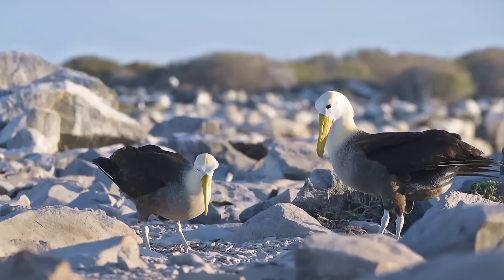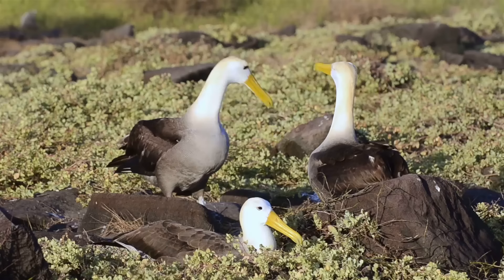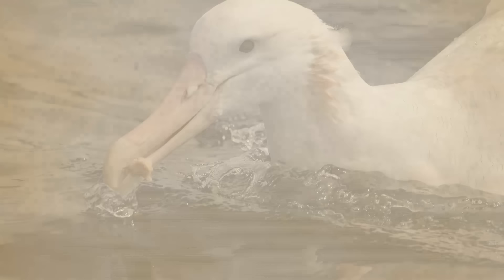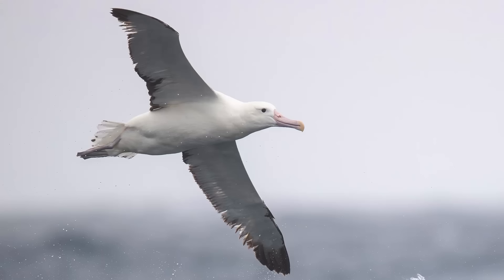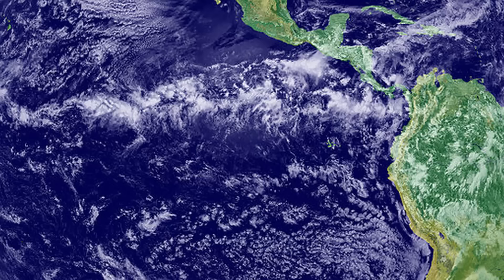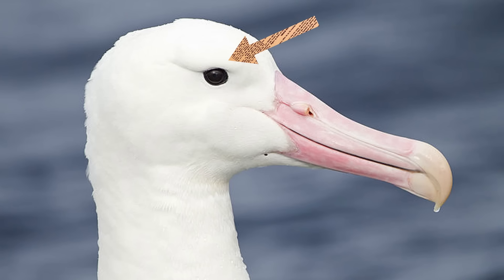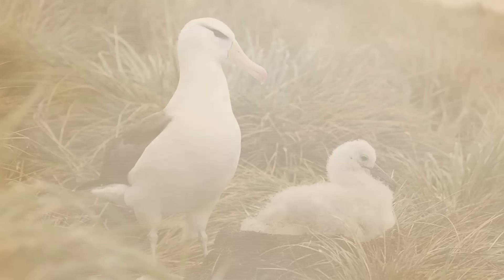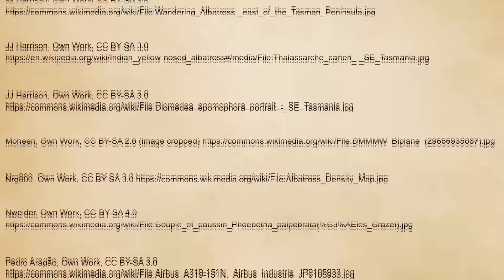The Albatross: Mightiest of the Seabirds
The Albatross!

This felt much more like one of my old-school videos. It’s weird to call any of my content “old School” but it has been more than 3 years since the channel started. There really isn’t any content about albatrosses on YouTube, so I hope people are interested in this animal. On the other hand, maybe they’re not, and this video will become my own personal “Albatross” viewership-wise.

Wikipedia Articles for the topics if you want to learn more about them:
… do you expect anything else?